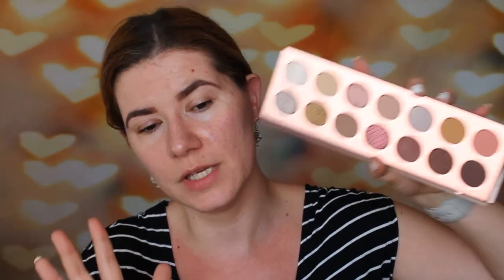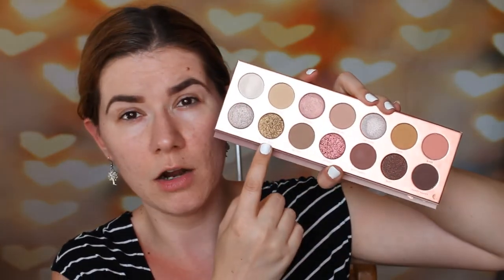NUDIE PATOOTIE - makeup look